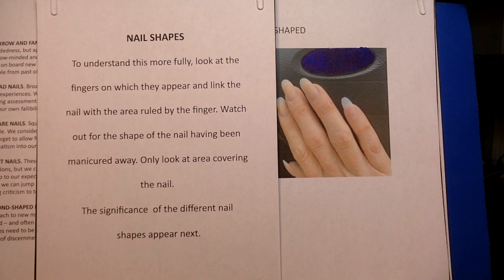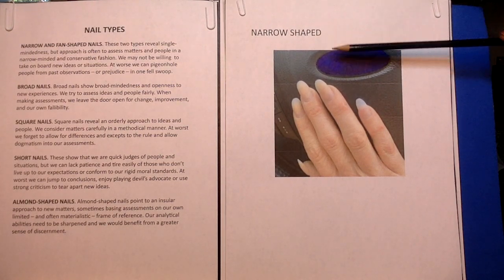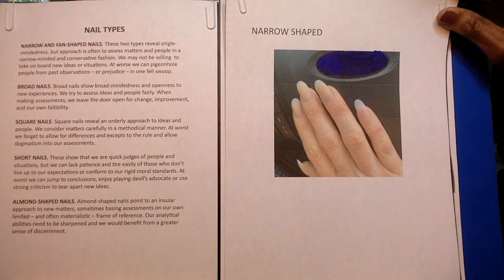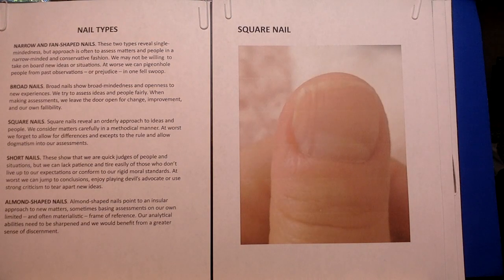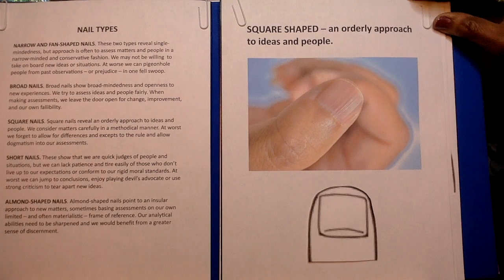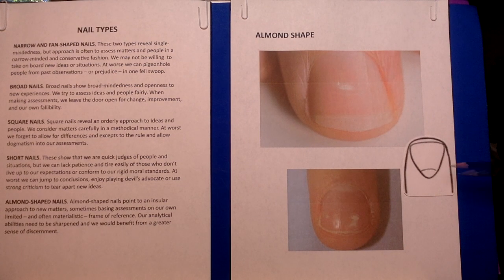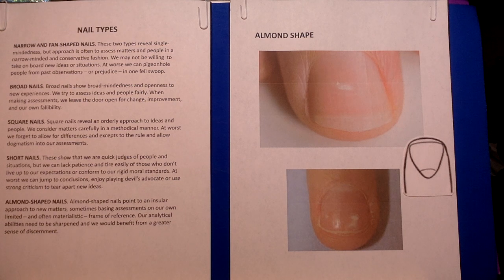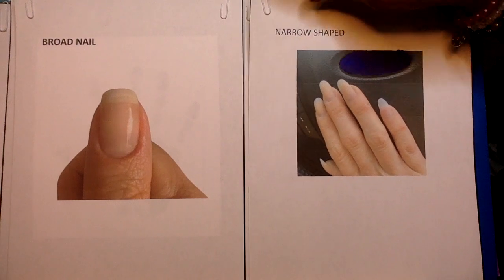390 THE SHAPES OF YOUR FINGER NAILS AND THE INDICATIONS.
390 Welcome to Alpha Wisdom. Palmistry. This week our discussion covers finger nails and why they are important to your health. This video covers the nail shapes: narrow, broad, square, short, and almond. We see  photos of  these types, and what they indicate.
My book, "A Comprehensive Guide to Palmistry, The Language of the Hands" is available at Amazon, Barnes & Noble, Xlibris Publishers.